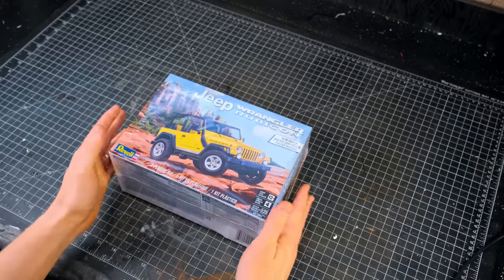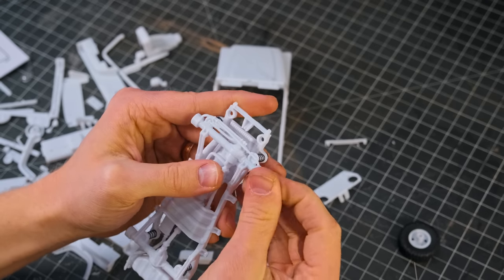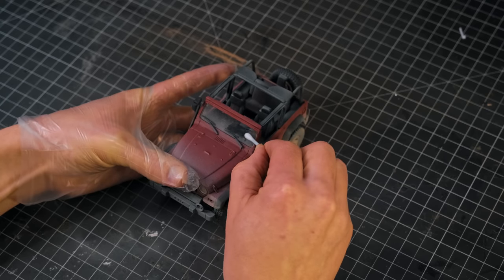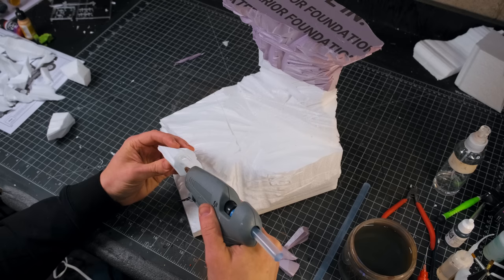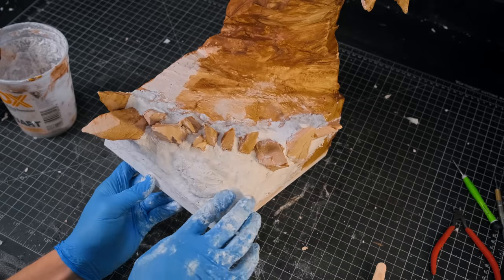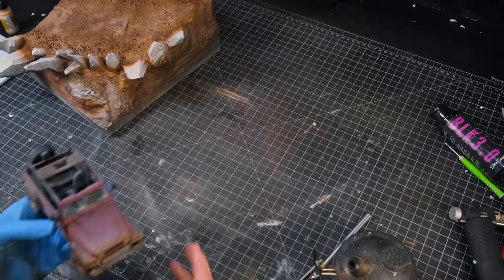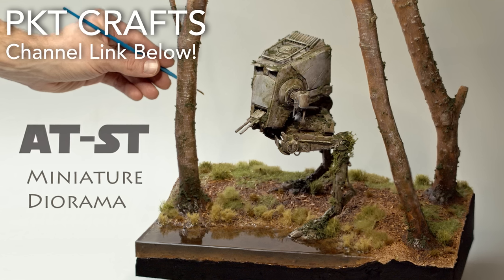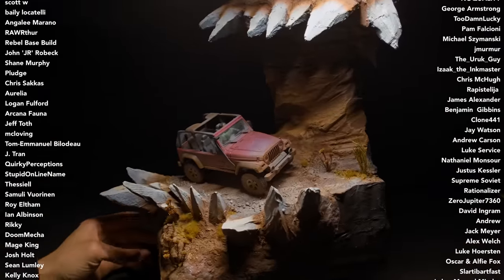An Off-Road Trail that May Eat You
This week was my patron art challenge week, and the theme voted on was All Terrain Vehicles. A Jeep may not be considered an ATV, but it’s close enough. I decided to pose this Jeep on a scary section of trail that may or many not be a sleeping monster.